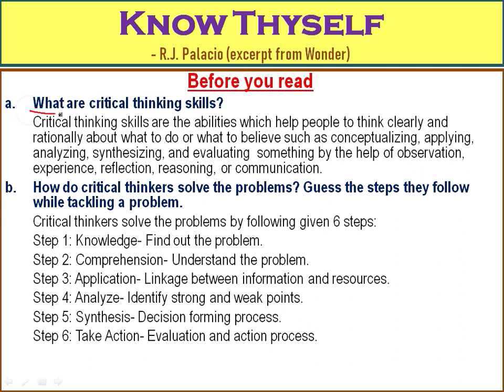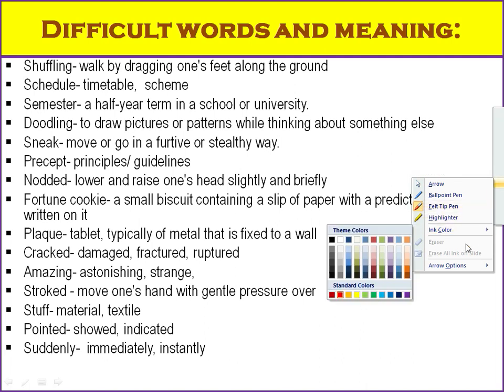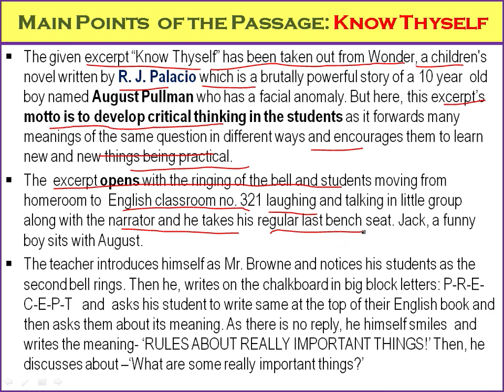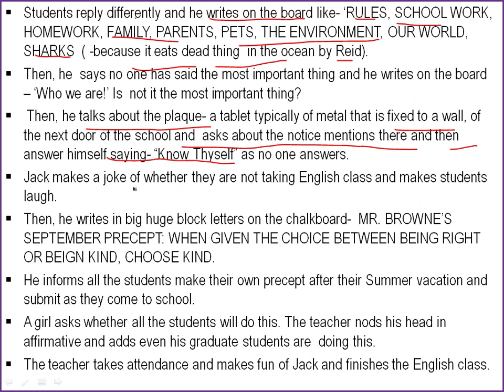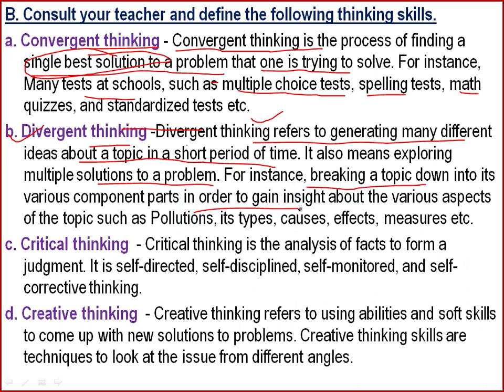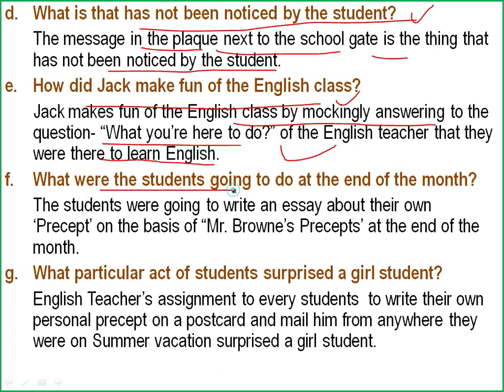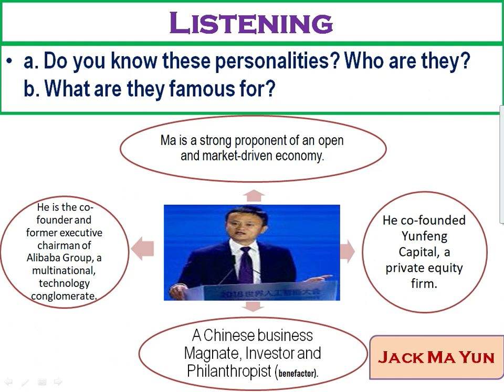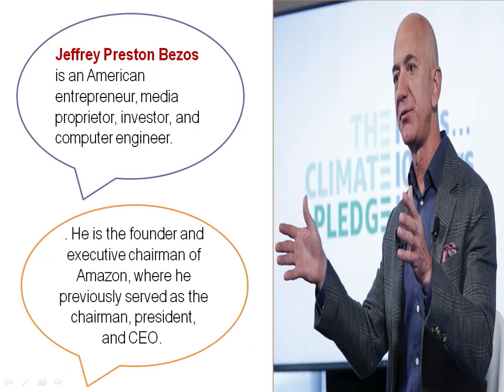Know Thyself/ Part-1/ Unit:1/ Critical Thinking/ Class 12/ Compulsory English/ New Course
Know Thyself - by R.J. Palacio/ Unit:1/ Critical Thinking/ Class 12/ Compulsory English/

New Course/
All Exercise/
Language Development/
Difficult words and meaning/
Main Points